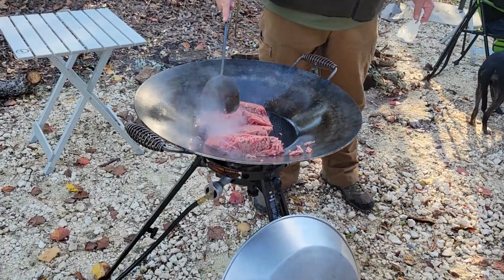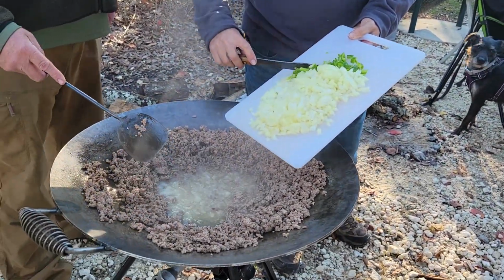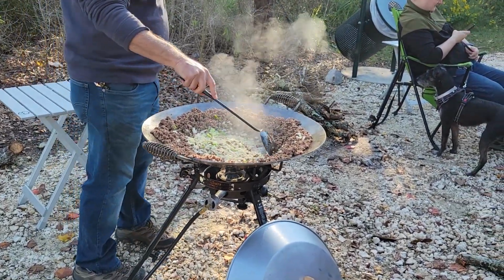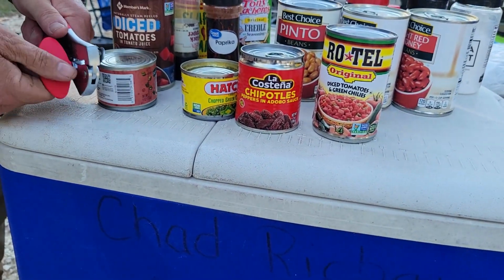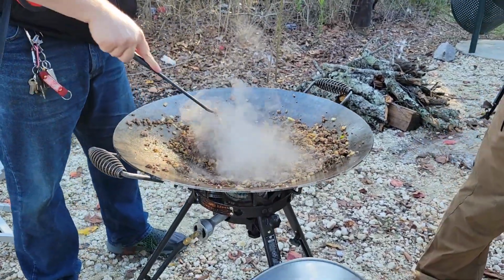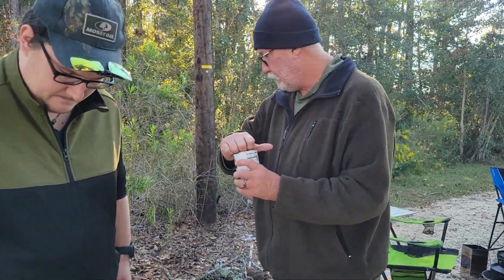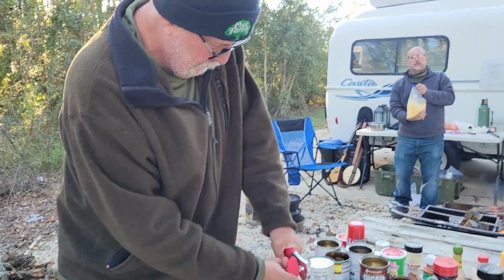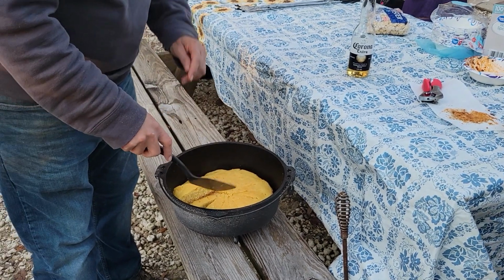This Plow Disc/Cowboy Wok Cooked the Best Camp Chili Ever!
We cooked camp chili in a plow disc and boy did it taste good.